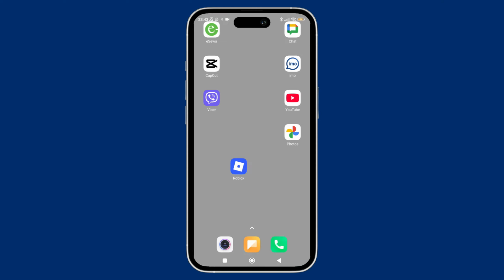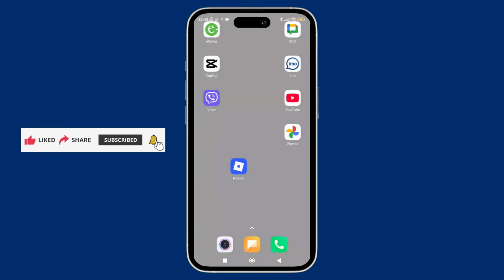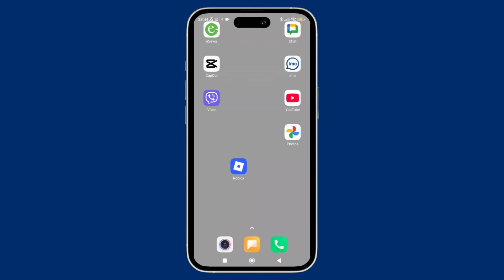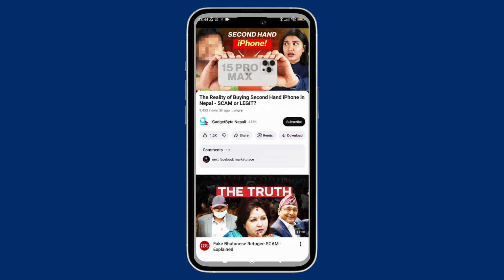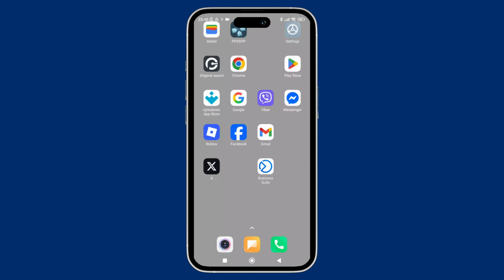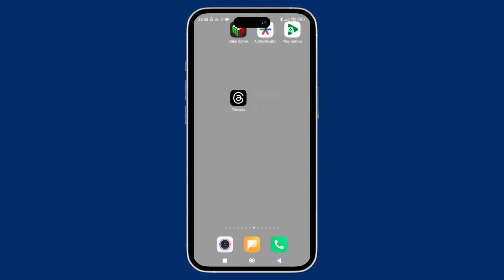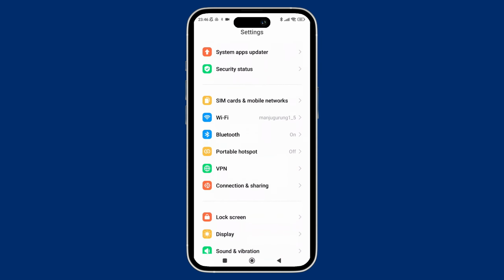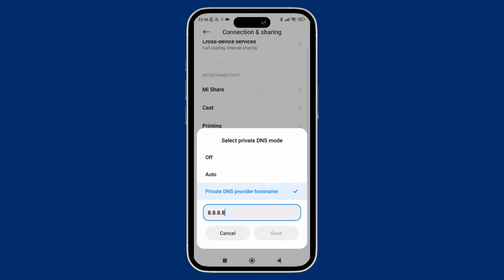Fix YouTube Video Buffering Problem !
Tired of YouTube videos buffering every few seconds? 😤📺 In this 2025 step-by-step guide, we’ll show you how to fix YouTube video buffering problems quickly — on mobile, PC, Smart TVs, or even slow internet connections!

What You’ll Learn in This Video:
✅ Best quick fixes to stop buffering on YouTube
✅ Network & browser settings you must adjust in 2025
✅ How to improve streaming speed on Wi-Fi & Mobile Data
✅ Device optimization tips for smooth HD / 4K playback

Whether you’re trying to watch movies, music videos, or live streams — this simple tutorial will help you fix YouTube buffering once and for all.

📌 Chapters
⏱ 0:00 - Introduction
⏱ 0:15 - Fix YouTube Video Buffering Problem (2025 Solutions)